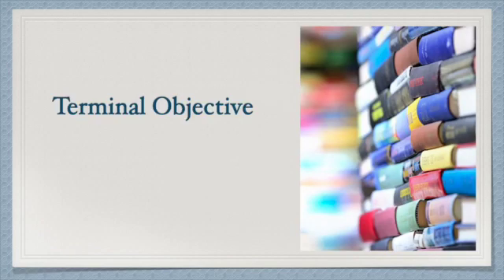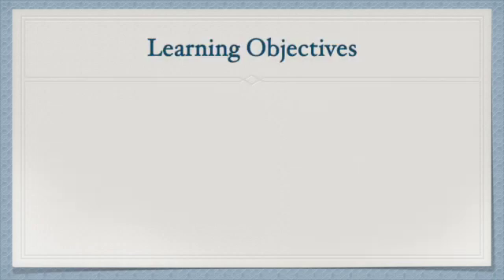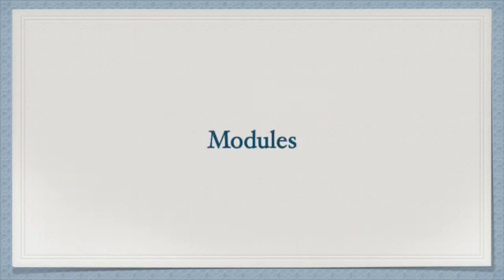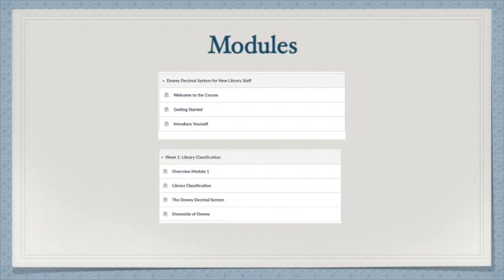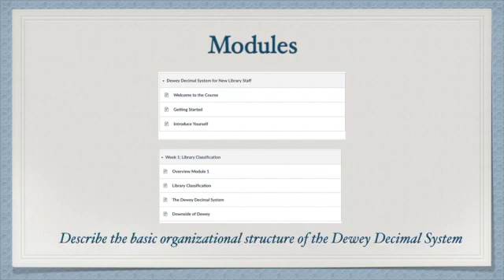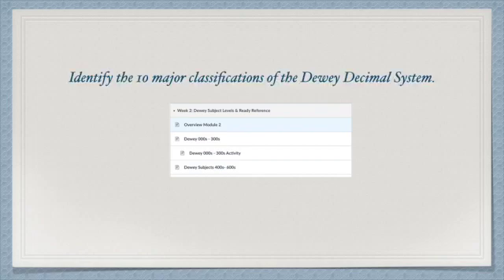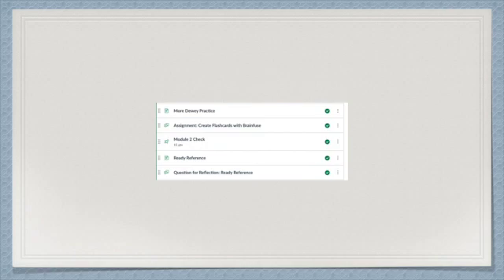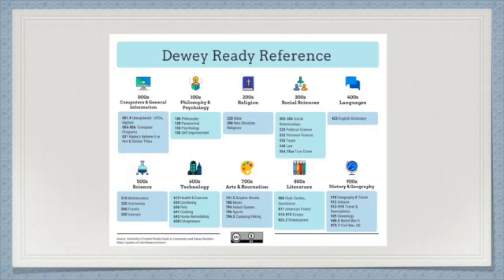Week 7 Presentation